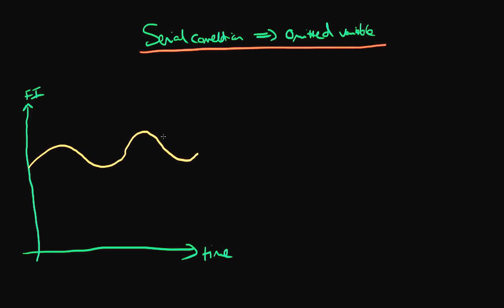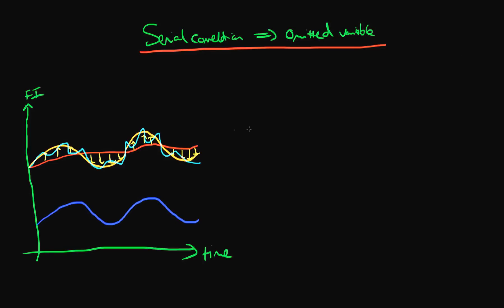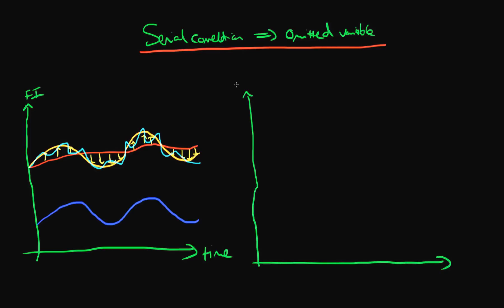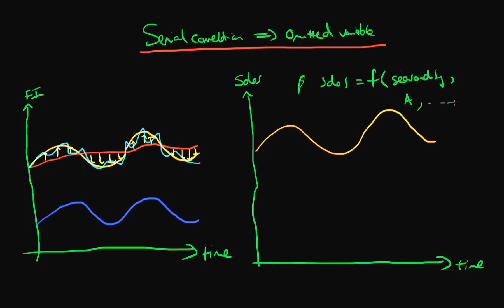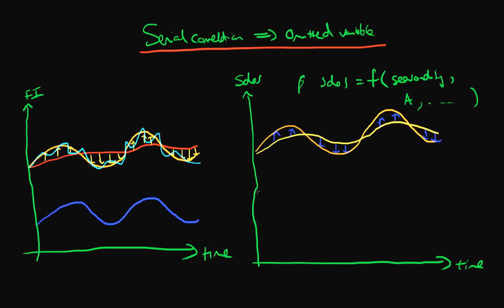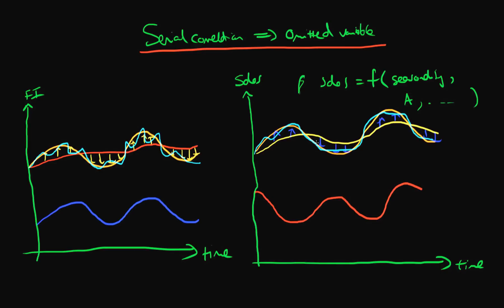Serial Correlation - as a symptom of omitted variable bias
This video provides some insight as to how observed serial correlation in residuals can be symptomatic of the more serious issue of omitted variable bias. for course materials, and information regarding updates on each of the courses. Quite excitingly (for me at least), I am about to publish a whole series of new videos on Bayesian statistics on youtube. See here for information Accompanying this series, there will be a book